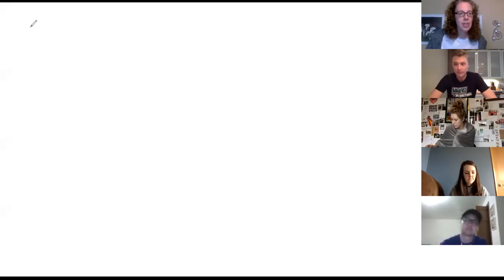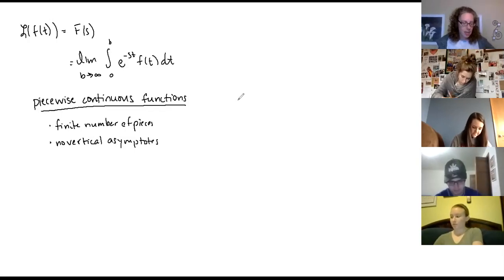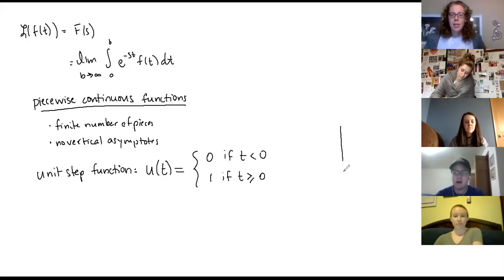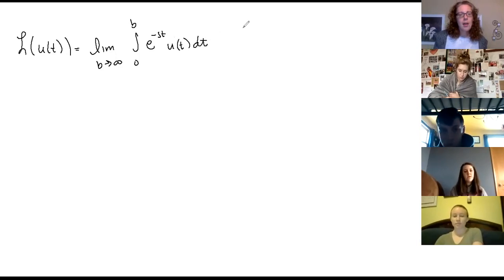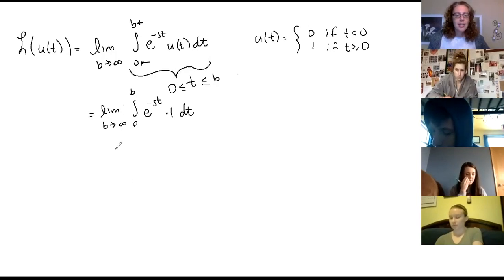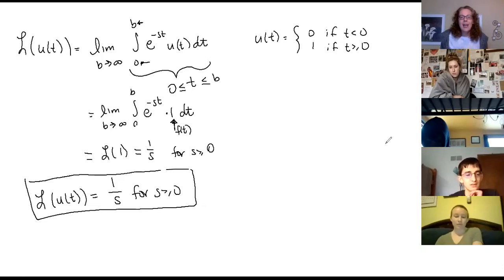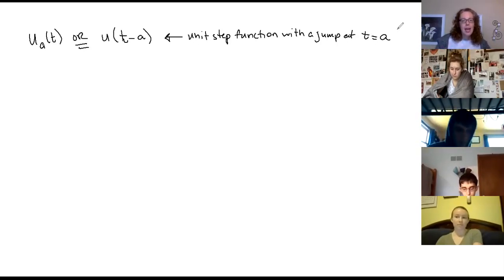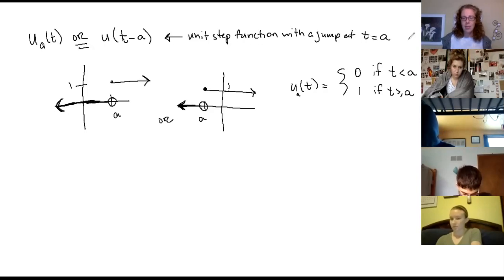MAT 224 3-27-2020 Part 2